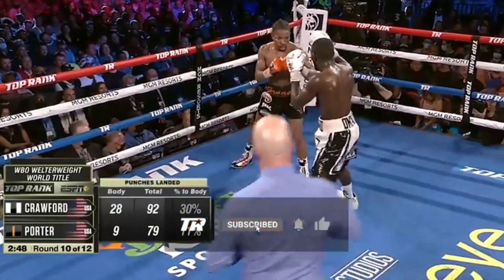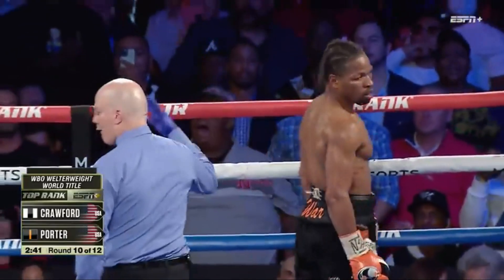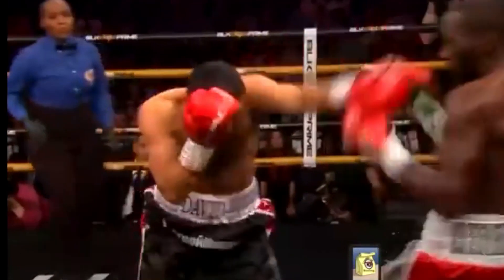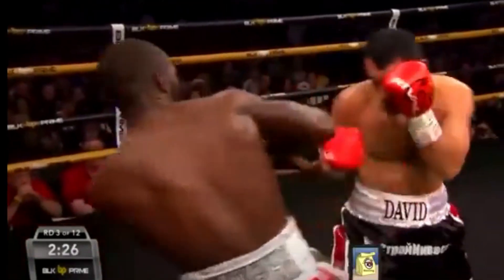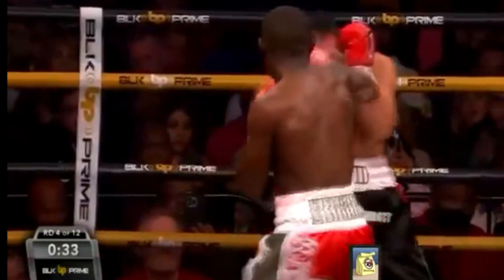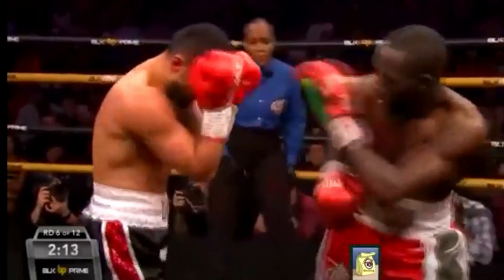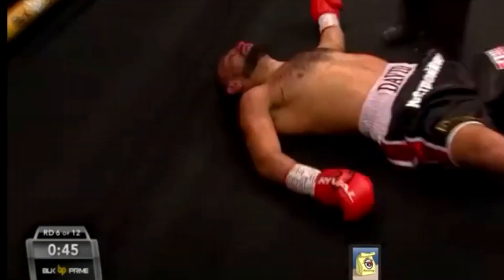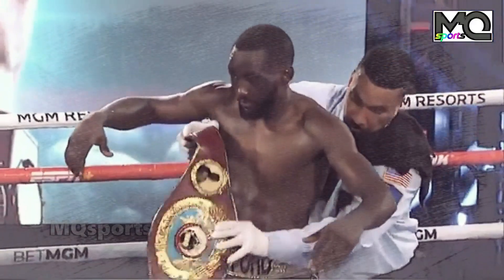Terence Crawford Double Knockout - Terence Crawford vs Shawn Porter, Terence Crawford Vs Avanesyan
Errol"the truth"Spence
Terence"bud"Crawford

Knockout comparison Errol Spence Jr Vs Terence Crawford
Manny Pacquiao highlights
Errol Spence Jr highlights
Terence Crawford highlights
Terence Crawford Vs Errol Spence Super fight for UNDISPUTED P4P crown
Pacquiao prediction for Crawford Vs Spence
Terence Crawford Vs Errol Spence Highlights & Knockouts
Spence gettin Knocked out PRIS Predicts Spence Jr Vs Crawford
Damn.. Errol Spence Jr - The Improved Terence Crawford
K O Errol Spence Jr Vs Terence Crawford
Boxing
PBC
DAZN

Undisputed welterweight Championship 2023
Crawford Vs Errol Spence comparison
Technical boxerBys Crawford Vs the Truth
Greatest Boxer of all time
P4P 2023
July boxing 2023
Jose Benavidez vs. Terence Crawford I ESPN5 Boxing
pbc on fox shawn porter pbc new media sports news premier boxing champions top rank showtime dazn porter golden boy wbo orders crawford vs porter errol spence jr. shawn porter keith thurman boxing manny pacquiao b
ence shawn p

Terence Crawford On Mega-Fight Vs Errol Spence Jr
Errol Spence Jr Vs Terence Crawford
Errol Spence highlights
Terence Crawford Highlights
Terence Crawford Vs David Avanesyan
Terence Crawford Vs Errol Spence Jr Highlights & Knockouts
Errol Spence Jr on surviving a car crash
Undisputed
Premier boxing
Top Rank Boxing
Powcast
Terence Crawford grabs Errol Spence Jr sizing him up
SportsTalk PH
Errol Spence Jr Vs Yordenis Ugas Highlights
Undisputed welterweight Championship

Terence Crawford Vs Errol Spence Jr
Crawford Vs Spence Jr
Spence Jr Vs Crawford
Errol Spence Jr.vs Terence Crawford Rate each other's Boxing Skills
 Undisputed Welterweight Championship
Premier boxing
PBC
PBC boxing
Errol Spence Jr vs Terence Crawford Knockout comparison Terence Crawford grabs Errol Spence Jr sizing him up during face off
Spence Jr Vs Yordenis Ugas
Manny Pacquiao highlights
Pacquiao Vs Spence Jr
Boxing
Welterweight
Unlocking the power of Errol Spence Jr & how he's  Knockouts
Pros Picks on Spence Jr Vs Crawford
Fight analysis Errol Spence Jr Vs Terence Crawford
The Truth Spence Jr
Bud Crawford
Pros REVEAL their Picks Errol Spence Jr Vs Terence Crawford
5 Times Errol Spence Jr get rocked!
Premier boxing
Terence Crawford Can't Hurt Errol Spence Jr
Boxing
July 2023 boxing
Bud
Truth

Errol Spence Jr Vs Terence Crawford highlights result
Terence bud Crawford highlights/Knockouts
Manny Pacquiao highlights
Terence Crawford Vs Errol Spence Jr Fight
Errol Spence Jr Vs Terence Crawford Super Fight for UNDISPUTED P4P CROWN
Knockout! Errol Spence Jr Vs Terence Crawford Fight Highlights
Pacquiao prediction on Spence vs Crawford
Pros Picks on Spence vs Crawford Fight
Errol Spence hurts Terence Crawford In Sparring
Terence Crawford Vs Errol Spence Jr training
Boxing

Spence Vs Crawford
Errol Spence Jr (28-0
) knockouts & highlights
Errol Spence asked if he will fight jermell charlo gives surprising answer
Errol Spence hurts Terence Crawford in sparring (Footage)
When Spence & Crawford met face to face ESPNEWS EPIC moments of 2018
Bud Crawford
The truth Spence
Crawford dropped Spence 3x
Crawford knocked Errol Spence Jr in Round 9